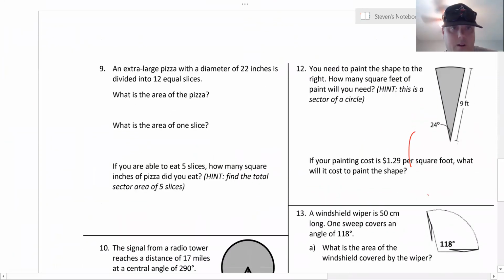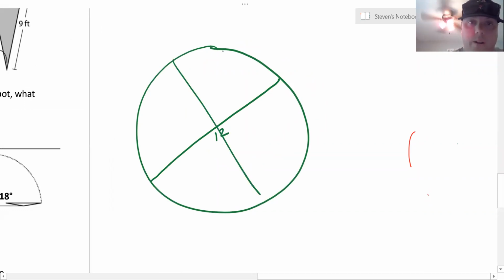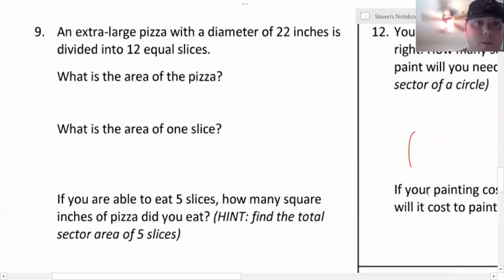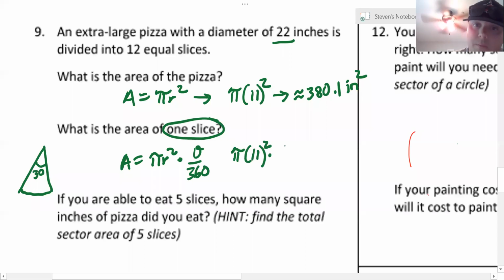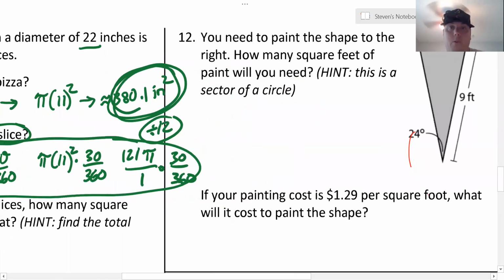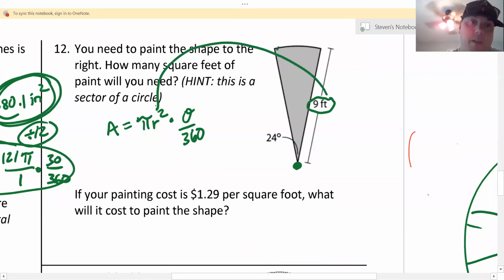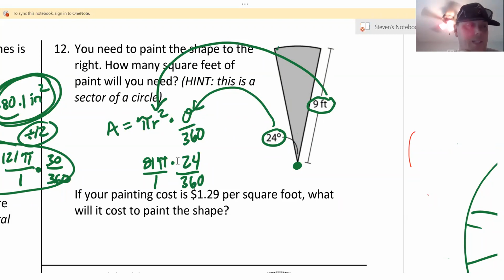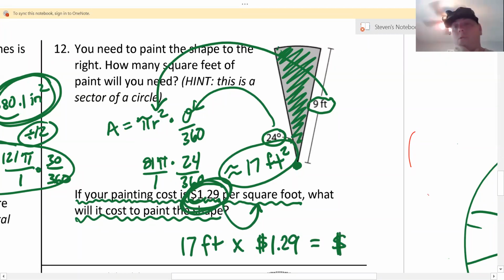Sector Area Zoom Tutoring Video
I only recorded the last 10 minutes of the Zoom tutoring session for Sector Area. I forgot to hit record at the start. Sorry, I'm a rookie!